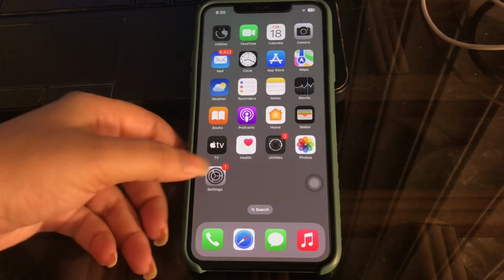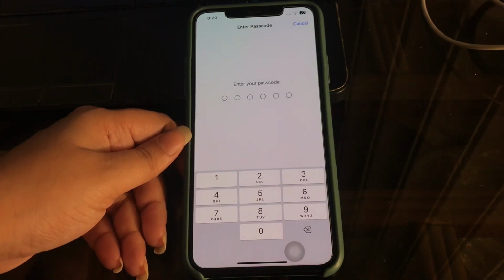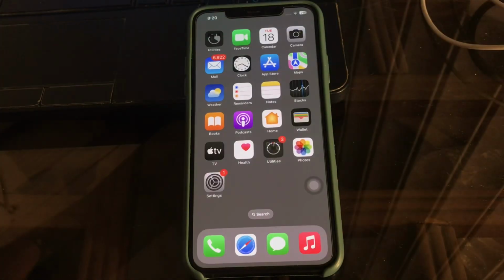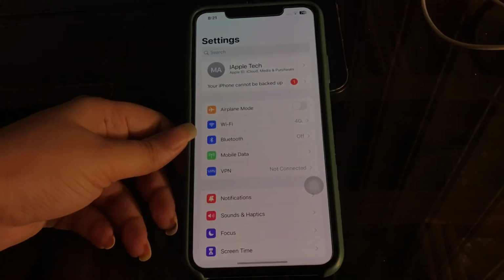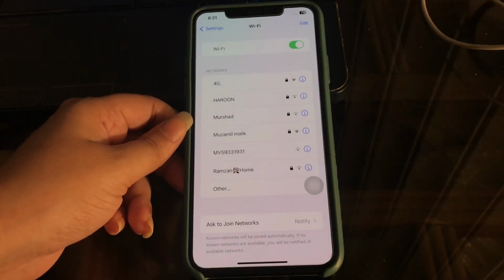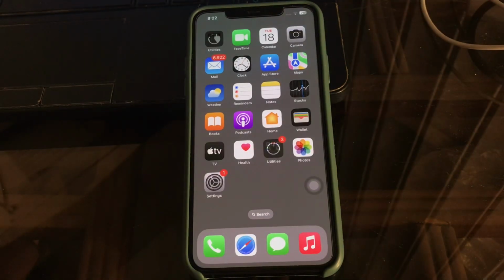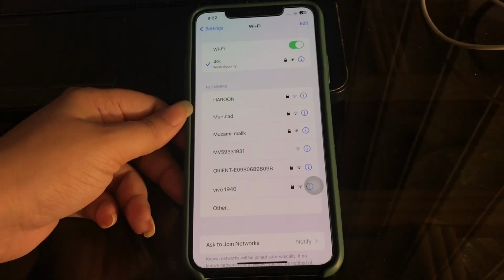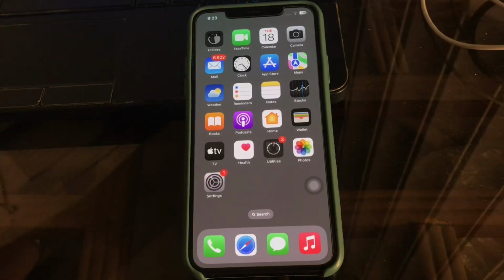How To Fix Unable to Join The Network Error on iPhone/iPad